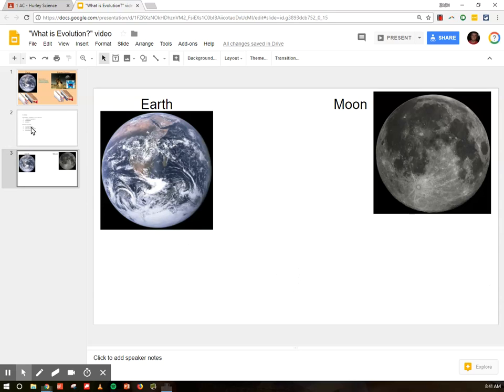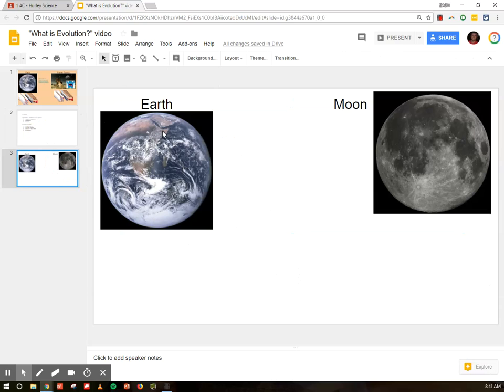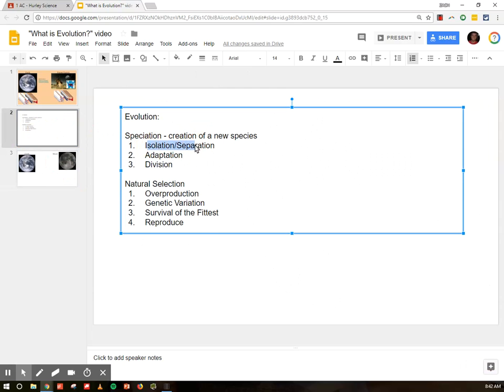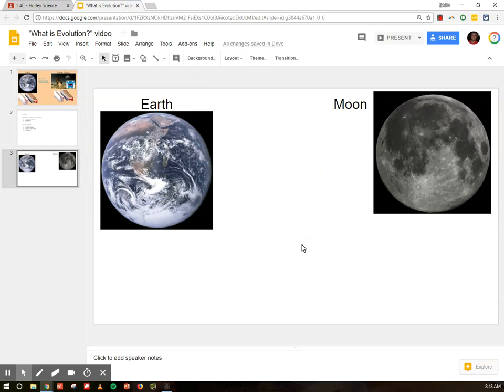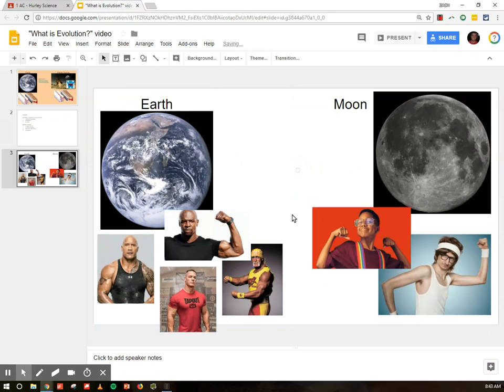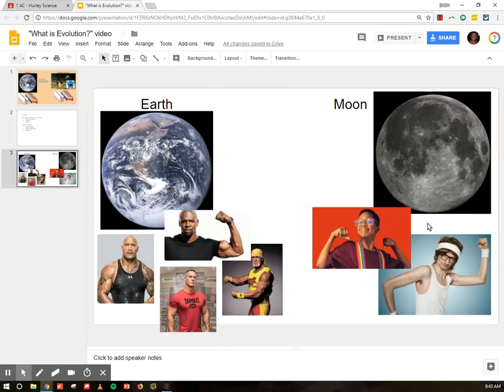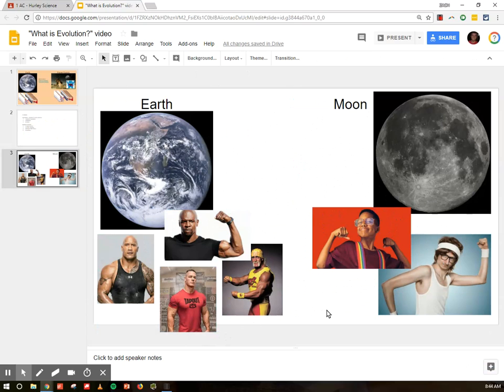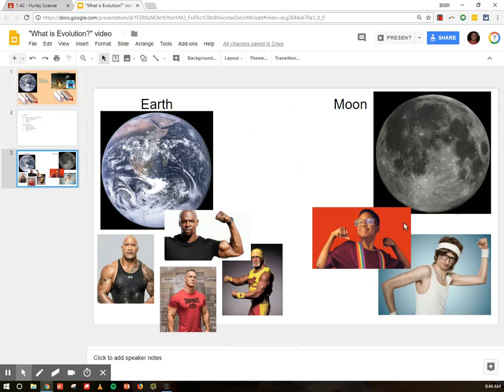Speciation Example - Moon People and Earthlings